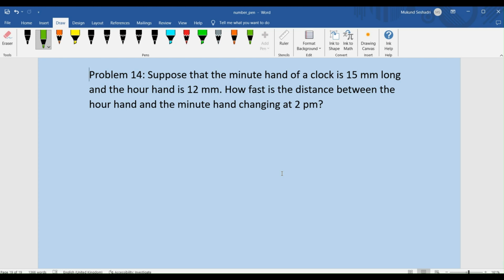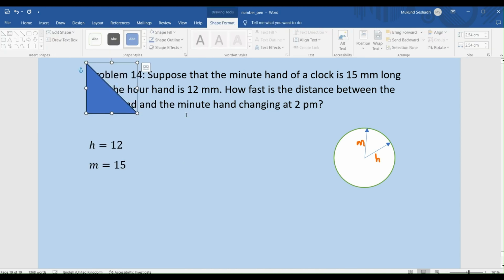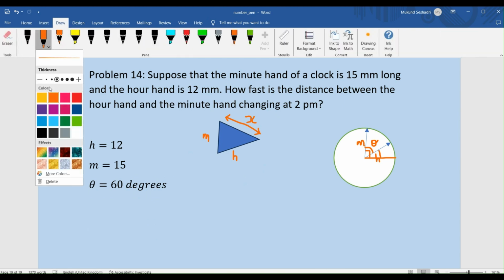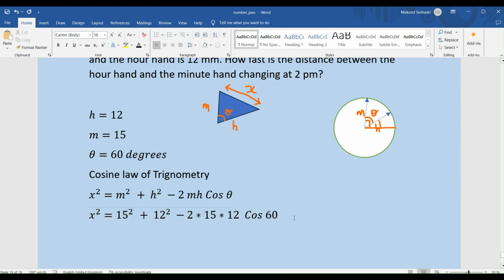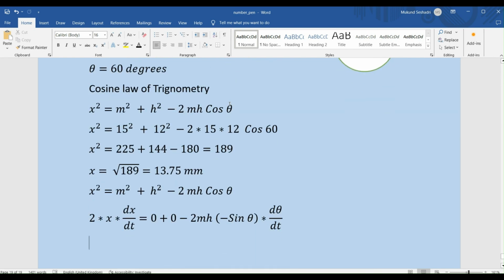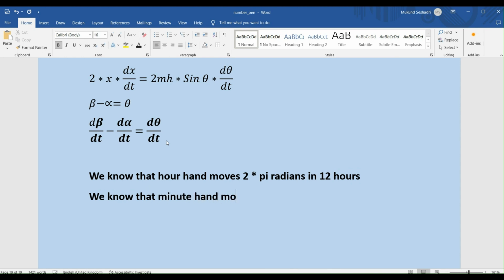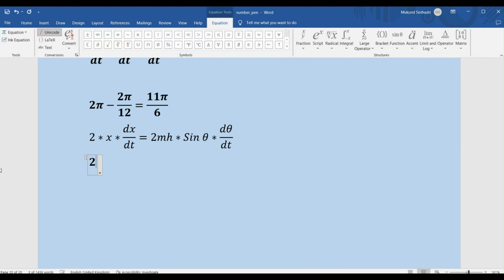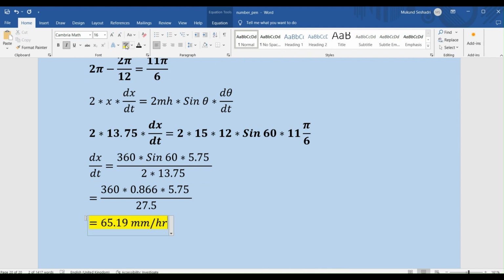Problem 14 : Clock Problem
Suppose that the minute hand of a clock is 15 mm long and the hour hand is 12 mm. How fast is the distance between the hour hand and the minute hand changing at 2 pm?

To solve this problem remember the
a) Cosine Law of Trignometry

In trigonometry, the law of cosines (also known as the cosine formula or cosine rule) relates the lengths of the sides of a triangle to the cosine of one of its angles.  If you know 2 sides (a and b)  and angle between them within a triangle (C) , you can arrive at the third side using the cosine formula

c^2 = a^2 + b ^2 - 2ab Cos C

b) Also use simple differential calculus to determine the rate of change of the distance between hour and minute needle.

In other words, differentiate the above formula to arrive at rate of change of distance c with respect to angle C .

Good luck with problem solving - Applications of Differential Calculus !!!